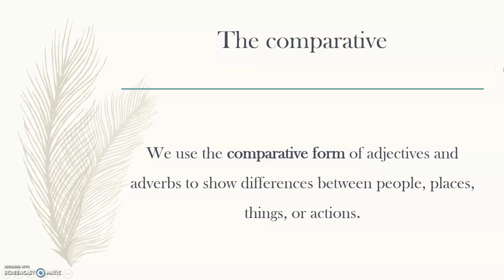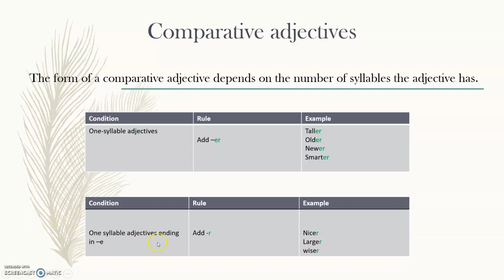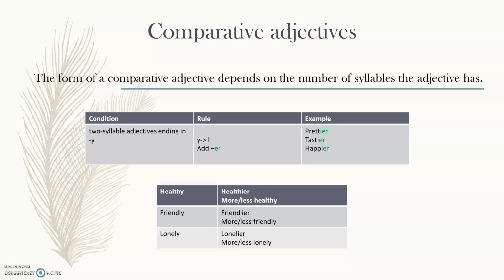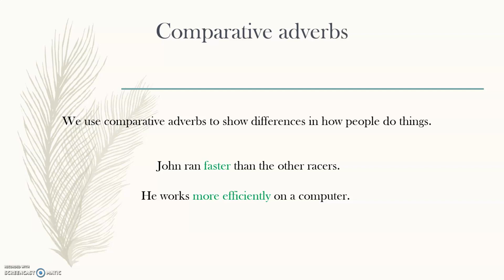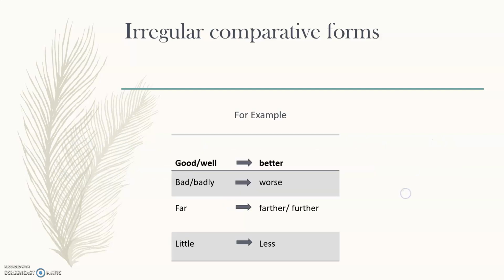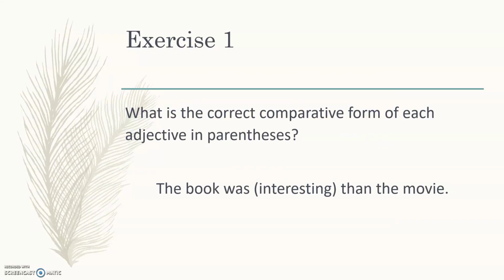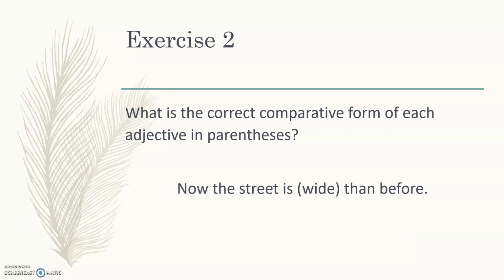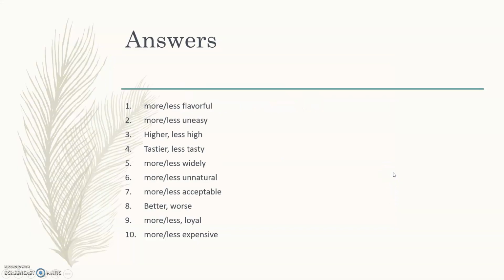Q4 LS Unit5